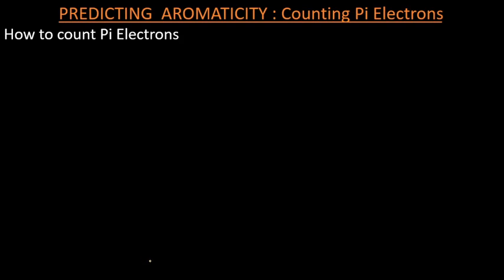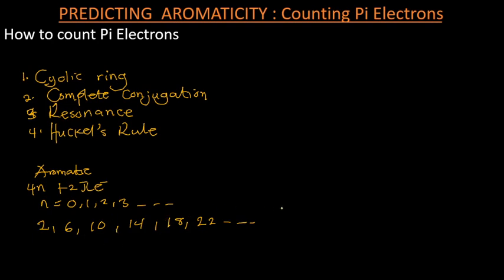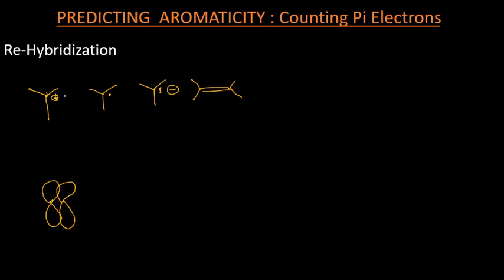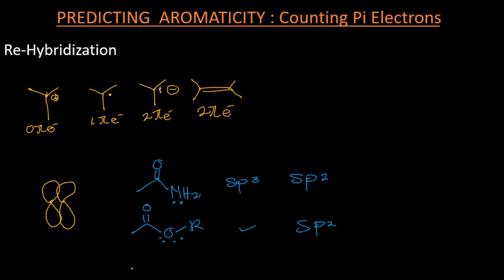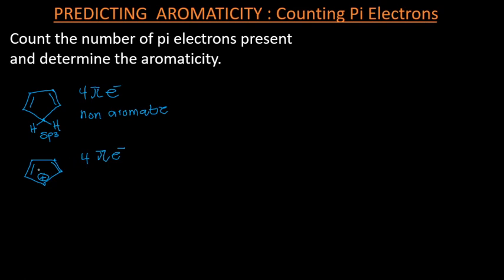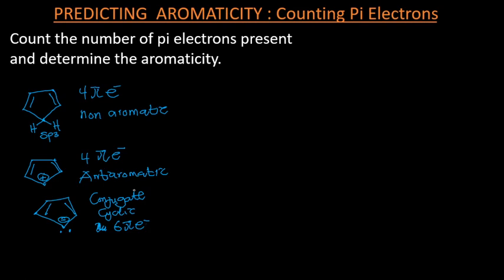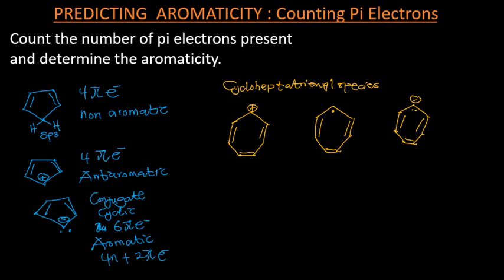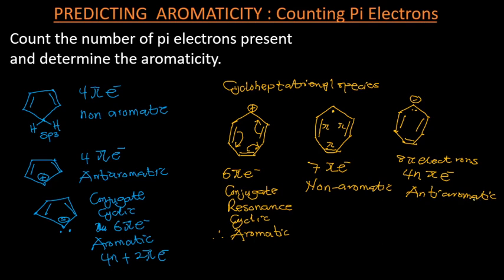Predicting Aromaticity- Counting Pi Electron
This video explains how to count pi- electron to predict whether a compound is aromatic or not. this video also helps to distinguish aromatics, anti-aromatics, and non-aromatic.